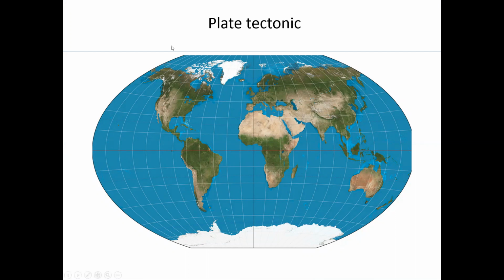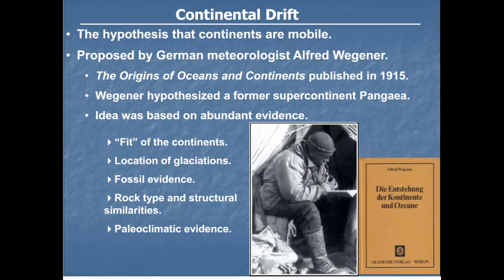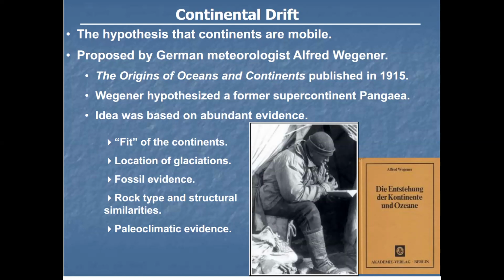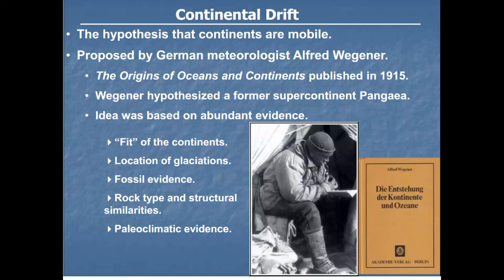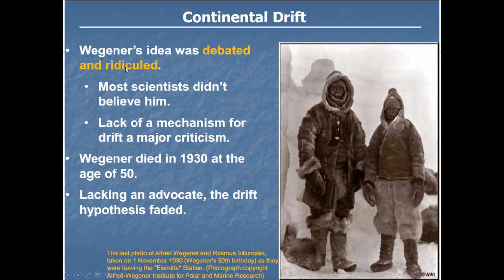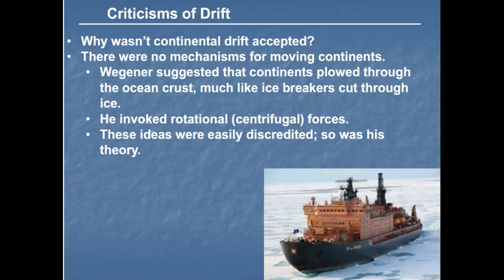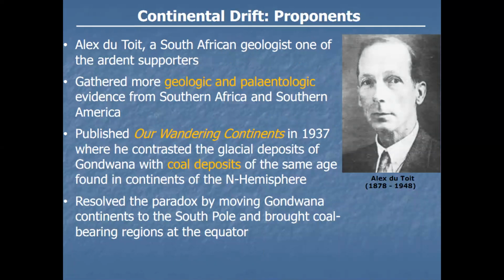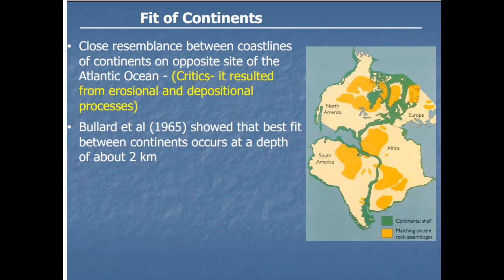Plate tectonic Part1